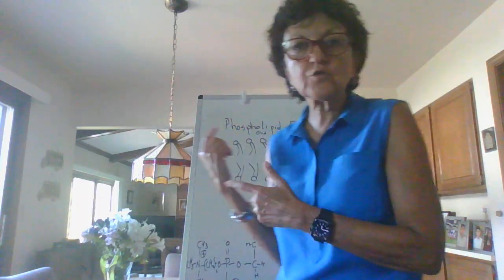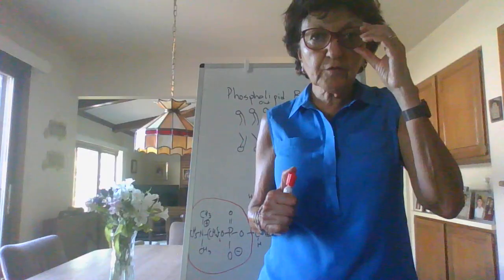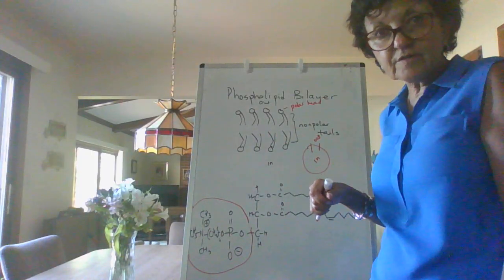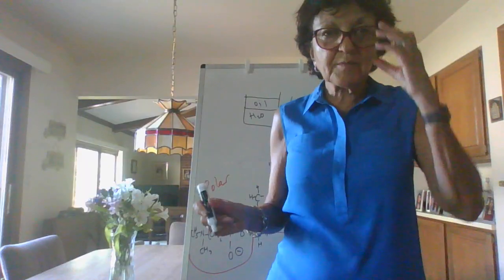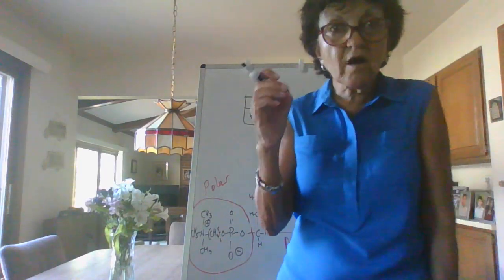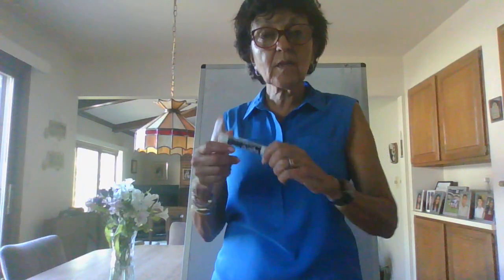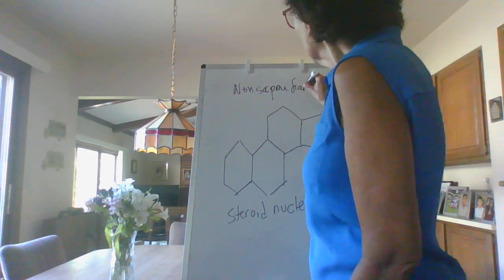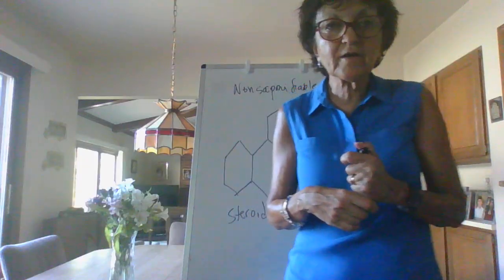Chem 1055-Week 4-Lec 5- Lipids